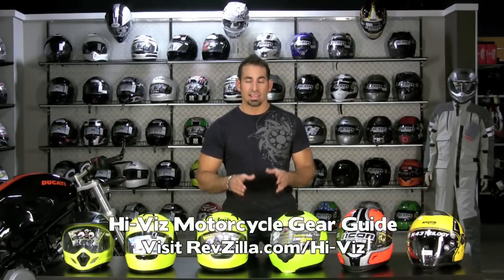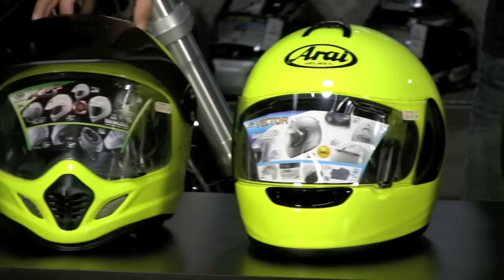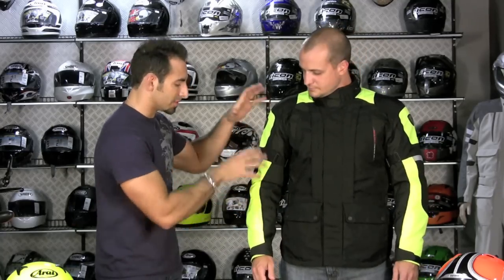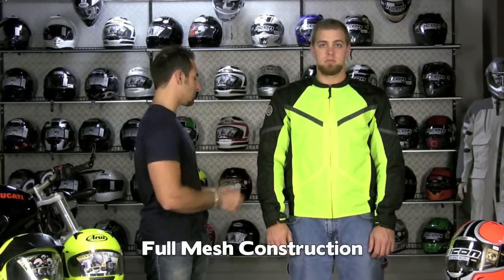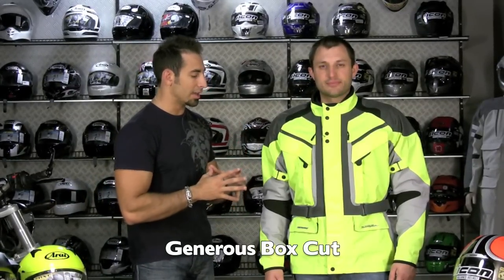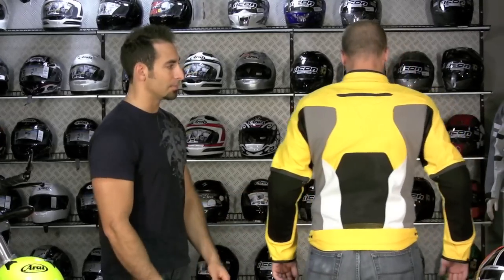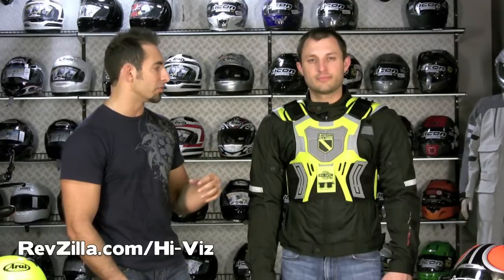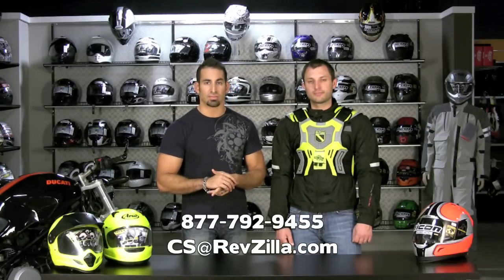Hi-Viz Motorcycle Gear Guide at RevZilla.com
In this video we detail 7 Hi-Viz Motorcycle Helmets, 6 High-Vis Motorcycle Jackets and 3 Hi-Viz Vests.

High Visibility Motorcycle Gear Keeps You visible and keeps you safe.